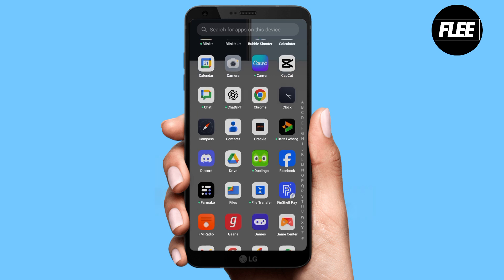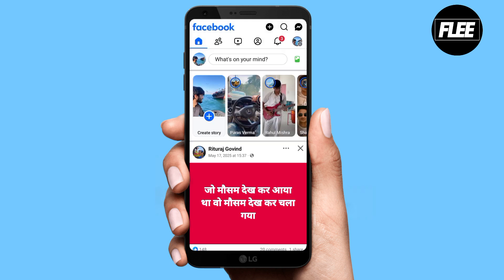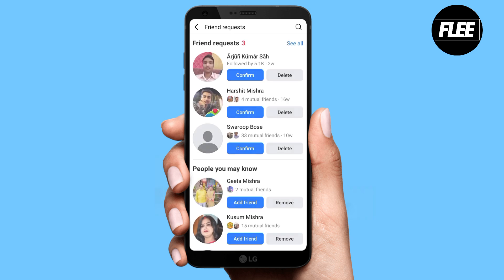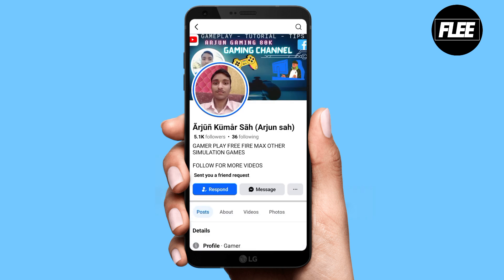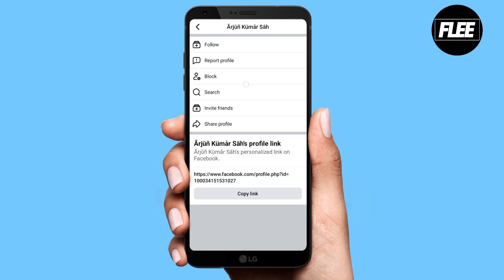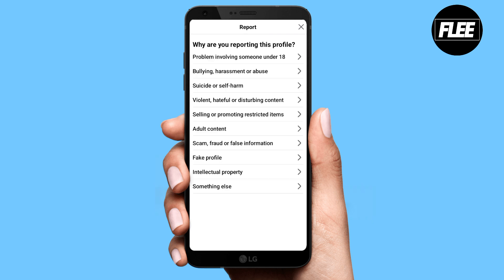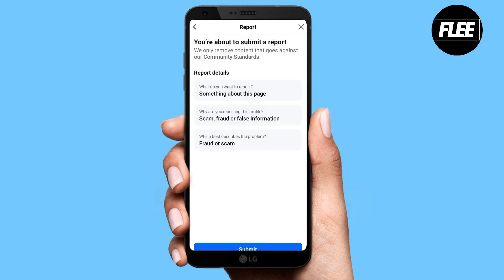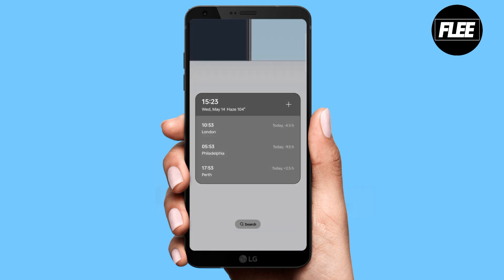NEW! How to Report a Fake Facebook Account (2025) 🔎 | Protect Your Identity & Stop Impersonators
Is someone pretending to be you or someone you know? In this video, I’ll show you how to report a fake Facebook account step-by-step using the latest tools in 2025. Whether it’s impersonation, a scam profile, or suspicious behavior, you’ll learn how to take action fast and protect your online identity.

✅ What You’ll Learn in This Facebook Security Tutorial:
👤 How to Identify a Fake or Impersonator Account
🚩 Step-by-Step Guide to Reporting from Mobile or Desktop
📸 Reporting on Behalf of Yourself or a Friend
🔒 What Happens After You Report a Fake Profile
📨 Tips for Following Up with Facebook Support

⏳ Timestamps & Video Chapters:
0:00 Intro – Why Reporting Fake Facebook Accounts Matters
0:15 Finding the Fake Profile & Accessing Report Options
0:35 Selecting “Pretending to Be Someone” or Other Reasons
1:00 Submitting Evidence & Finalizing the Report
1:25 Monitoring Facebook’s Response & Next Steps

🔥 Why Watch This Facebook Safety Guide?
✅ Quickly remove impersonators and scams
✅ Protect your identity and social reputation
✅ Report anonymously if needed
✅ Stay updated with Facebook’s 2025 report features
✅ Essential for users facing online harassment or fraud

✅ Anyone dealing with impersonation or fake profiles
✅ Parents protecting their child’s online presence
✅ Public figures and creators concerned about identity misuse
✅ Facebook users who want safer social media spaces
✅ People helping friends or family report fake accounts

👍 Found This Facebook Tutorial Helpful?
📢 Follow me for more social media protection tips, app safety walkthroughs, and digital security tutorials!